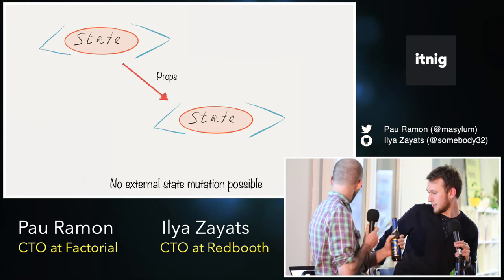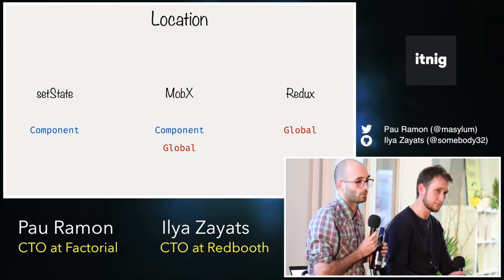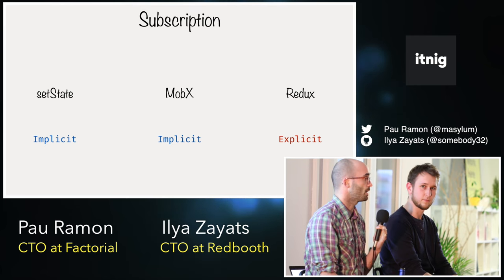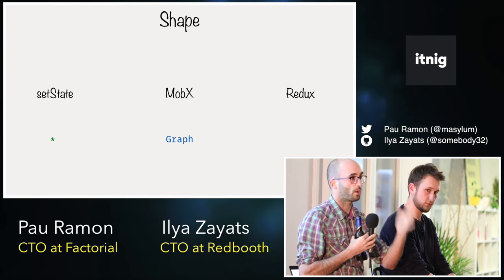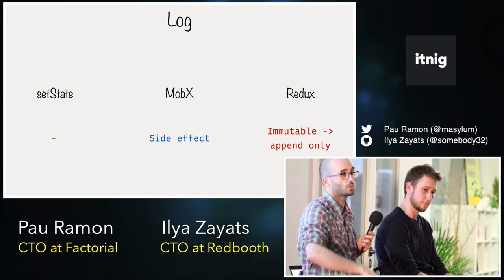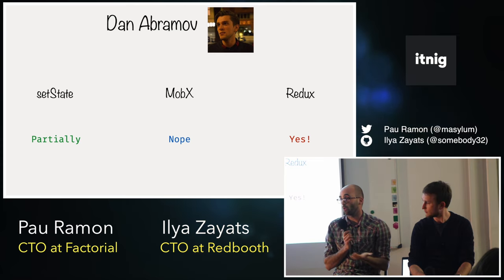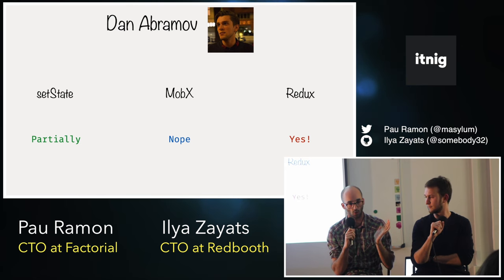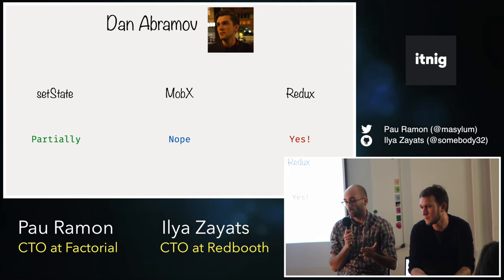Comparing Redux and MobX with two CTO's and React experts - state management using reactjs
Most modern JavaScript stacks include at least one state management library. What are those libraries for? What should I choose?

Understanding redux and mobx, what is the best way?

There are several ones to choose from, but we will focus on the two most popular and most discussed today, we will shed some light on Redux and Mobx. They will also touch upon setState, but not that much. Take a look at the discussion and all the interesting questions at the end, and decide for yourself what kind of state manager to choose.

To help us compare the two, we have CTO of Factorialhr.com Pau Ramon and CTO of Redbooth.com Ilya Zayats to guide us through the libraries. Pau will explain Mobx, and Ilya will explain Redux.

We're always looking for talent to join our teams, check out

Comparing redux and mobx and setstate
redux vs mobx reactjs
what is best? redux or mobx
choosing state managers redux or mobx
intro to redux
intro to mobx
hard to learn redux
how to learn mobx
state managers when using reactjs
state managers redux reactjs
reactjs redux
react and mobx intro
the best way to learn redux and reactjs
Understanding mobx and redux
react state managers